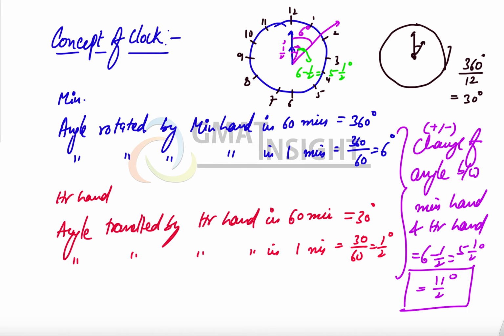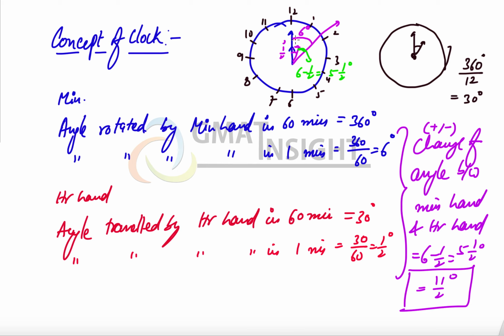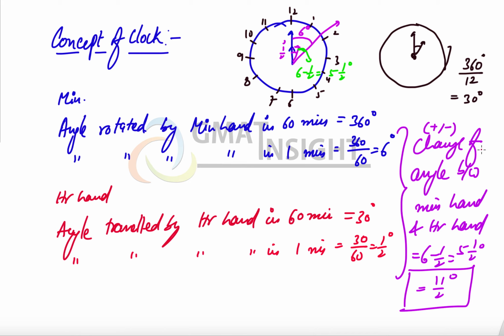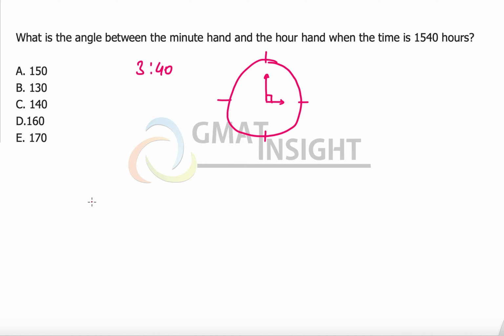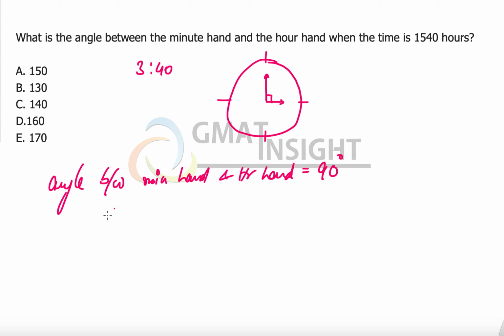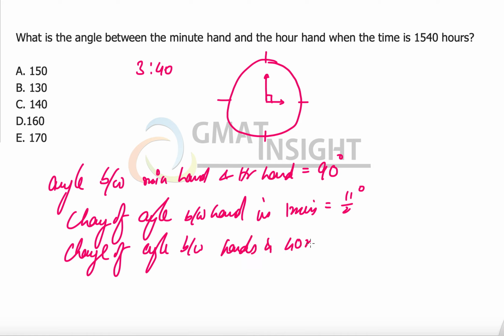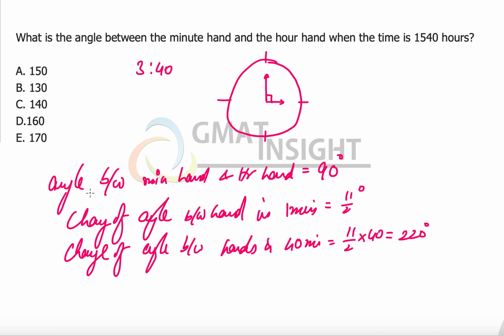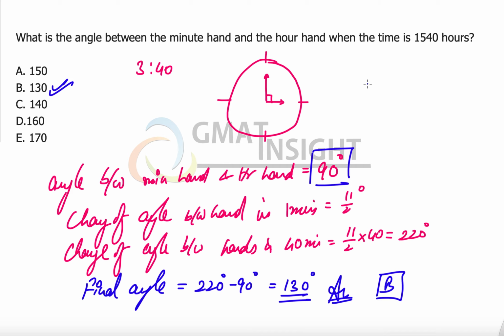Question of Clock Circle Geometry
What is the angle between the minute hand and the hour hand when the time is 1540 hours?

A. 150
B. 130
C. 140
D.160
E. 170